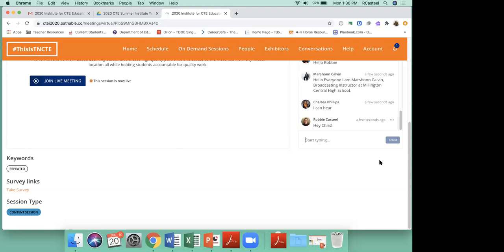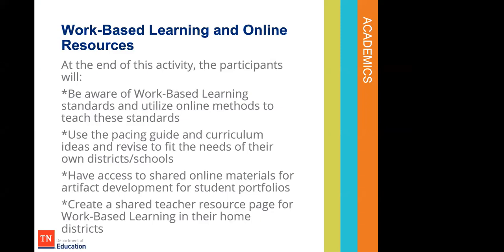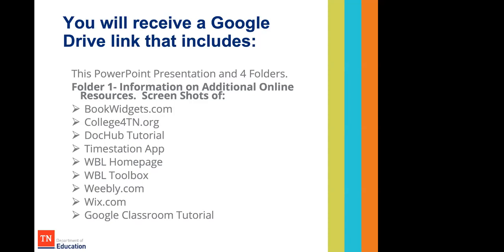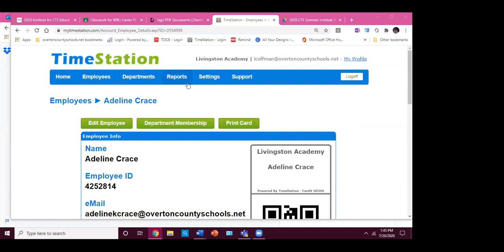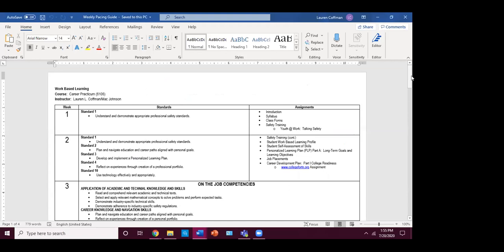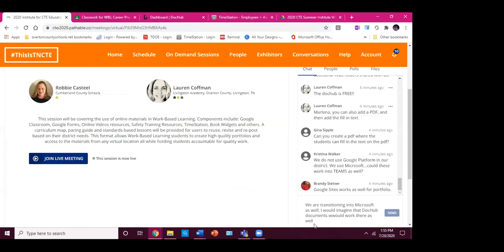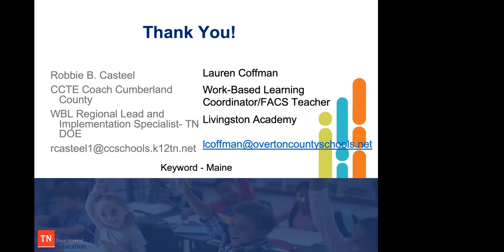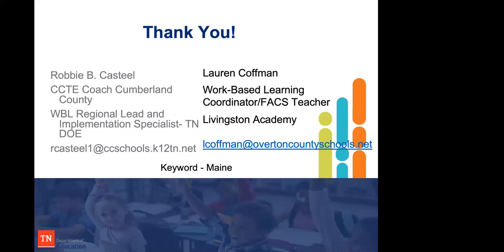Work Based Learning A Roadmap to Your Semester Using Online Techniques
Presenter: Robbie Casteel